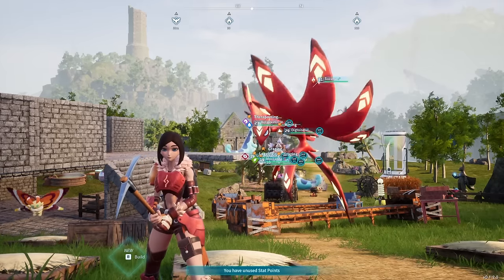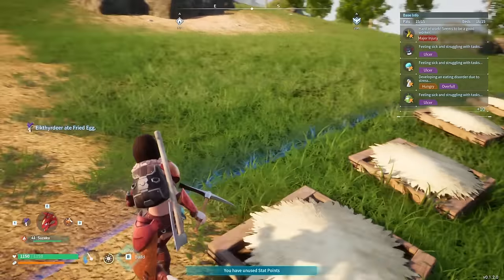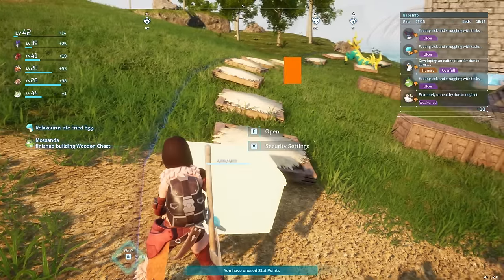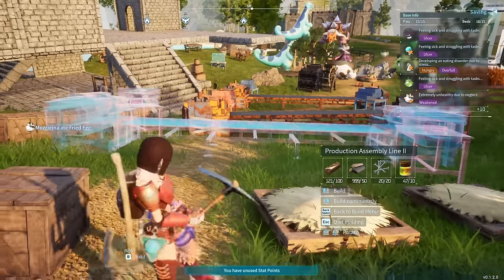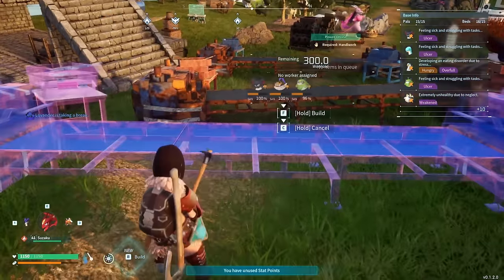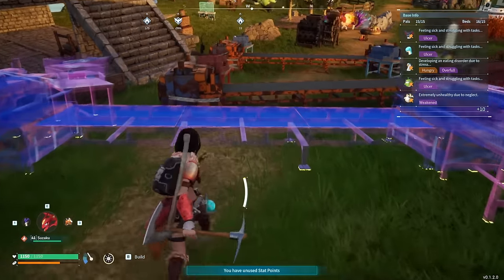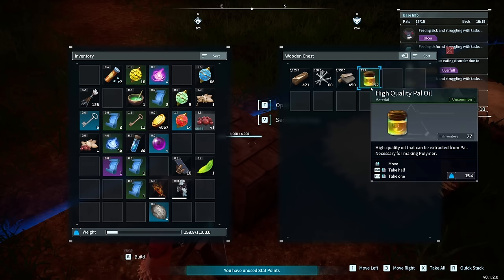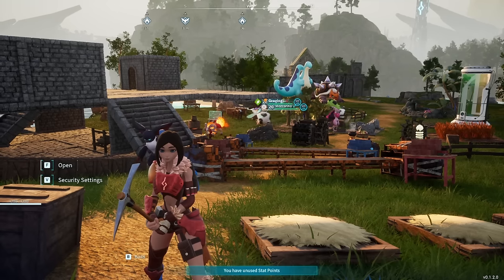Palworld duplication glitch, INFINITE item duplication exploit, this WILL get patched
This Palworld duplication glitch will get you infinite of almost any item in the game. If you were trying to find a Palworld item duplication glitch then this Palworld item duping method is what you were looking for.

This Palworld duplication glitch 1.2.0 will get you most items. If you were looking for a Palworld item duplication glitch then this Palworld infinite ball glitch will help you out by getting you all the prerequisite items for any item. This Palworld item glitch is insane and with this Palworld item duping trick you can Palworld duplicate items. This Palworld duplication glitch multiplayer works on singleplayer too, actually I didn't test on multiplayer but it probably works there too. With Palworld glitches and exploits like these your adventure can be much easier until get gets removed in a Palworld patch.